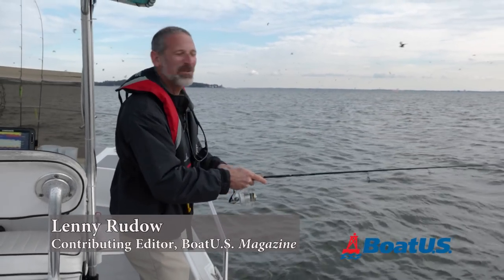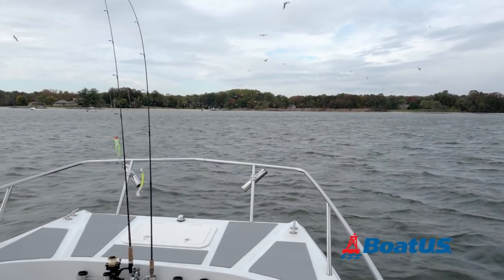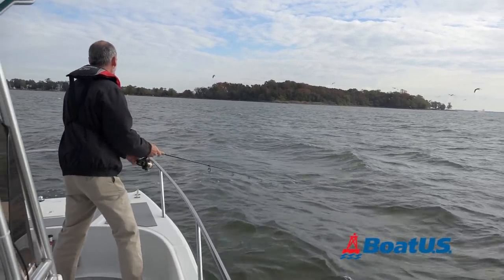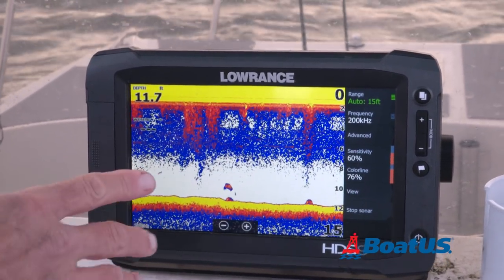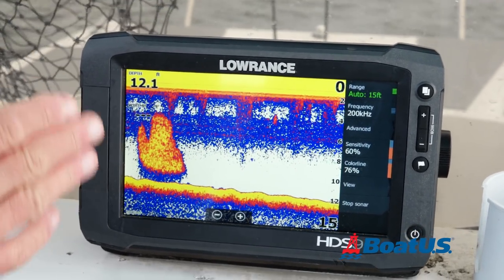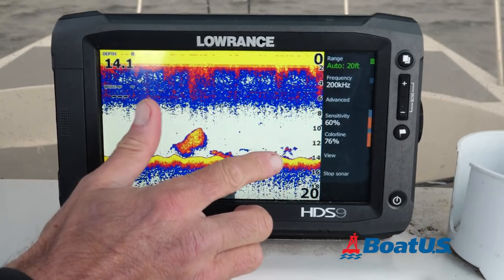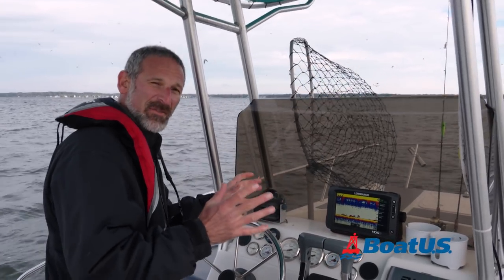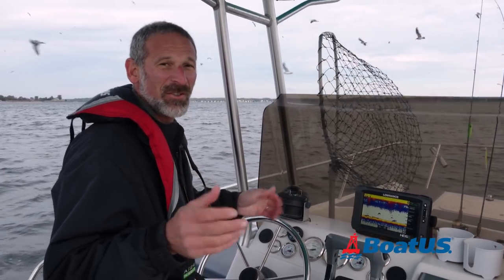Fishfinder 101: What Fish Look Like On A Fish Finder | BoatUS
BoatUS Magazine's fishing expert Lenny Rudow shows you how to catch more fish using a fishfinder. Whether you're new to fishing or you're new to using fishing electronics, with a few simple techniques, you can up your fishing game in a big way by learning what fish look like on a fish finder -- mainly how to tell the difference between bait fish and predators.